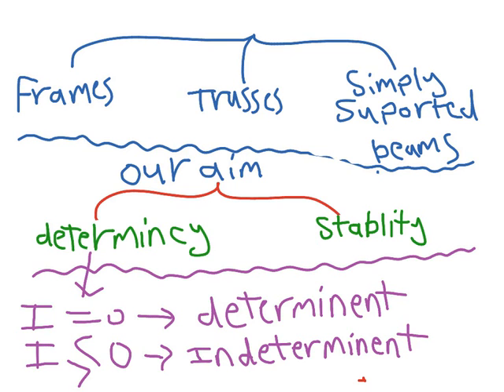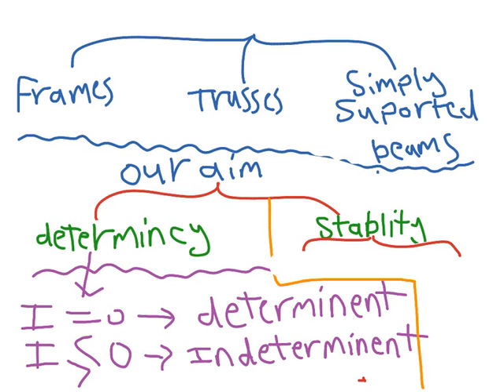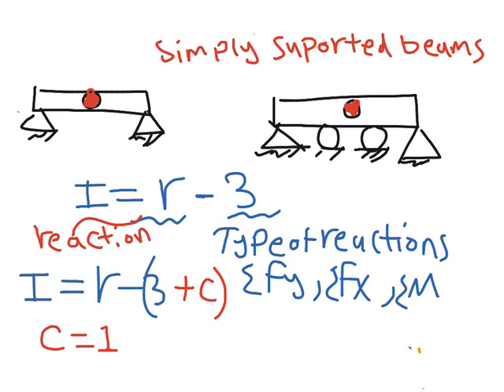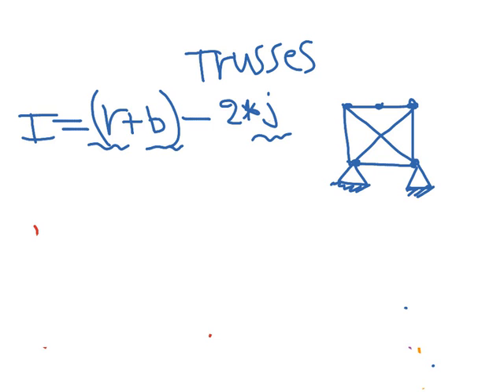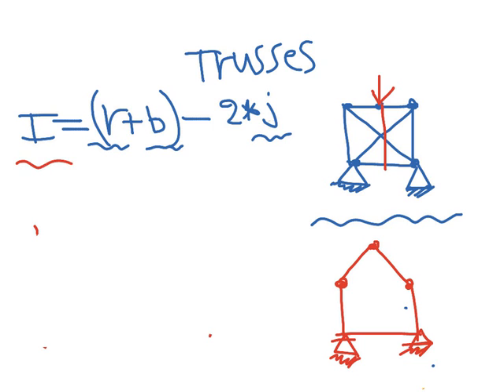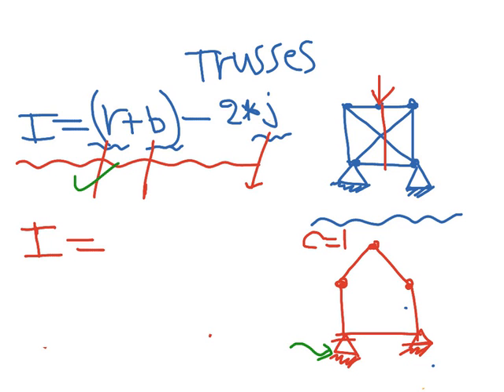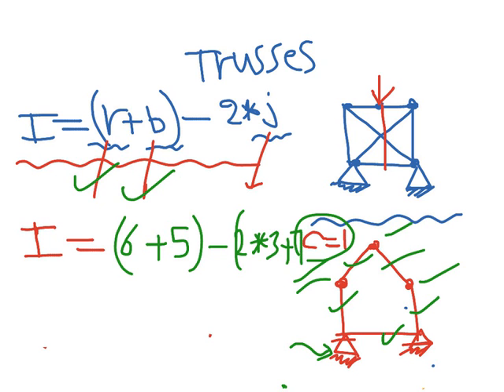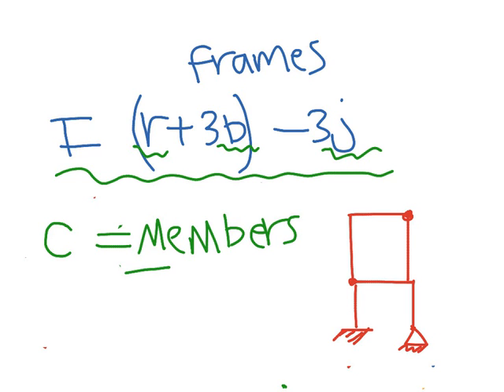engineering structure / lecture 1